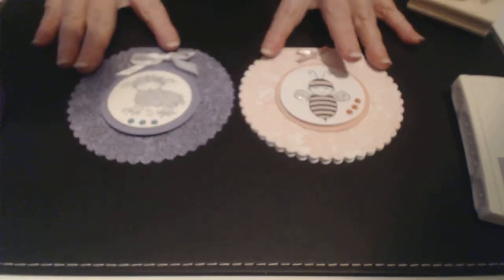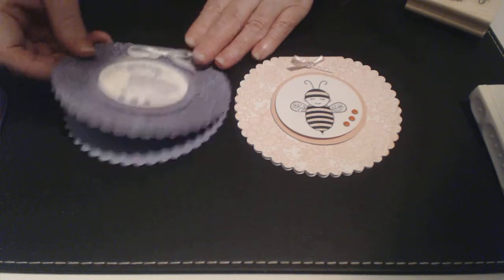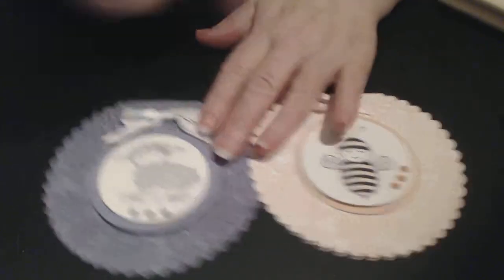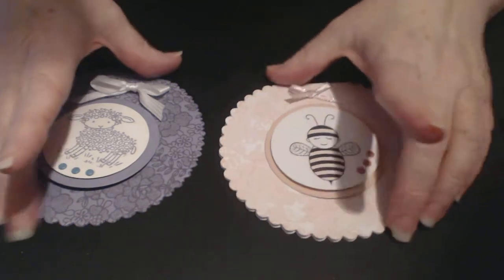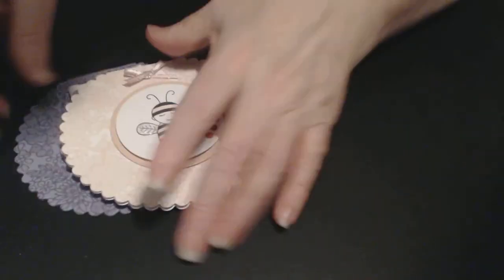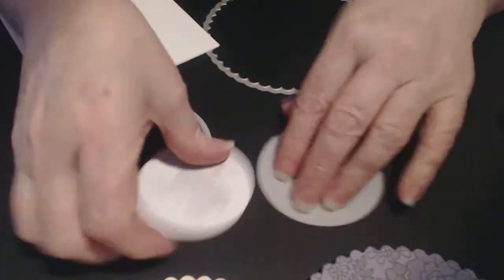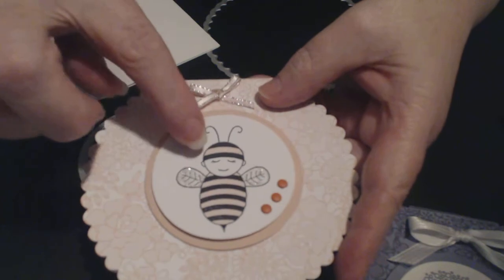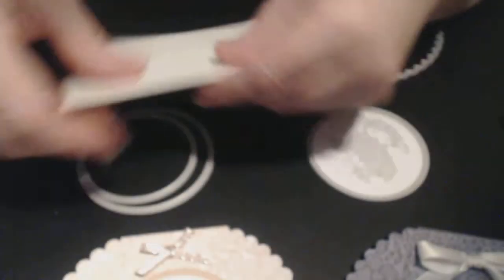Connie-Rae Designed | Baby Bib/ shower Card Tutorial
Connie-Rae Designs| All Images©Stampin’Up!